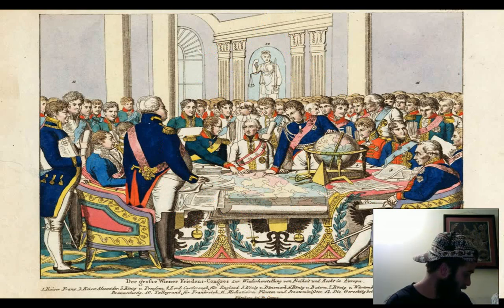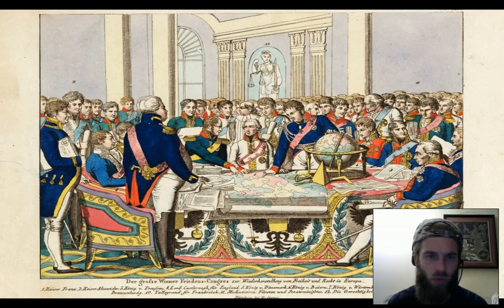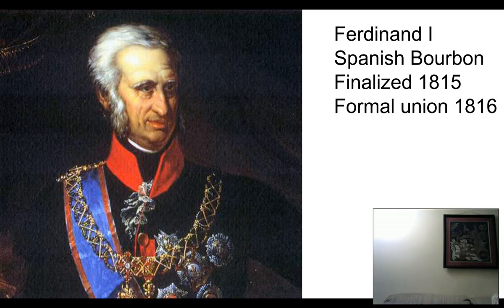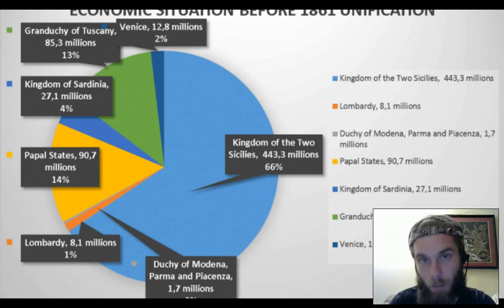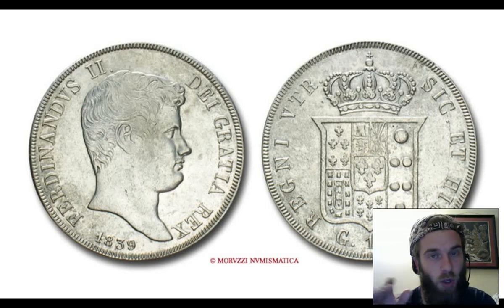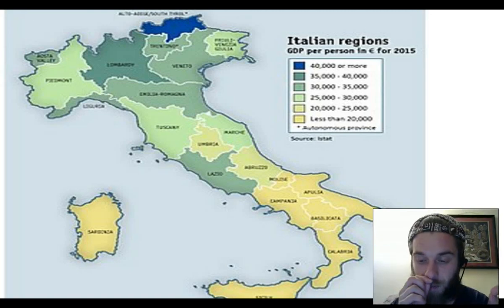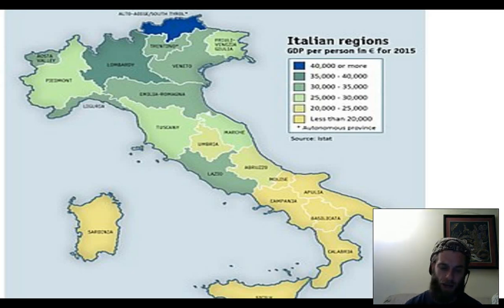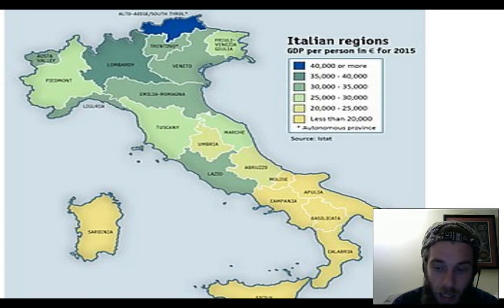Kingdom of the Two Sicilies Documentary History Presentation Part. 2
This is part two of my presentation on the Kingdom of the Two Sicilies.  In part one we discussed the buildup and background of the regions, and now in part two we talk about the formation of the kingdom and the aftermath of the Italian unification.  If you enjoy please like!